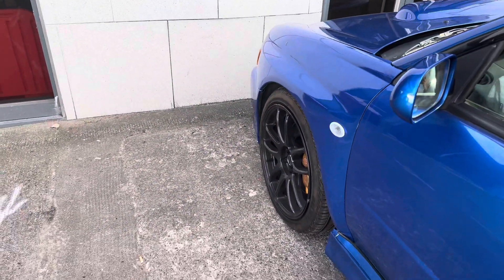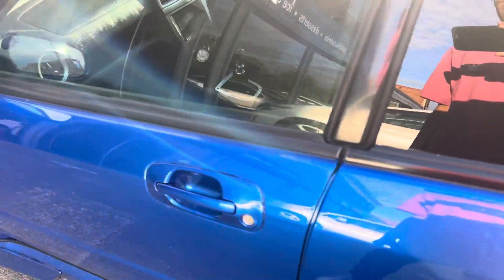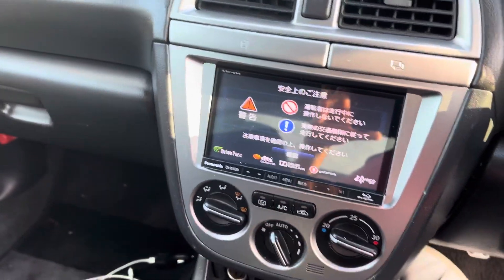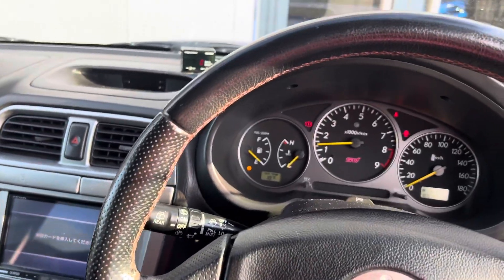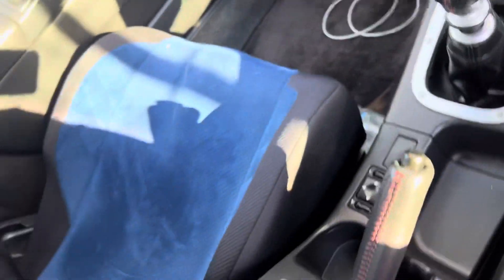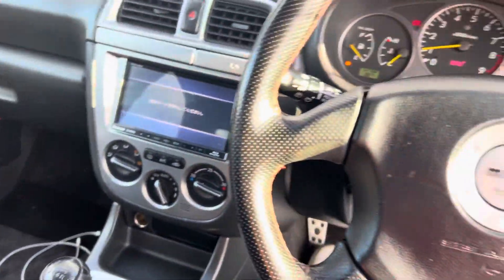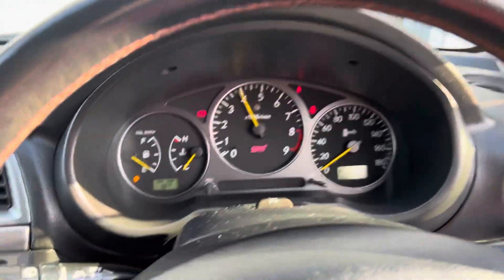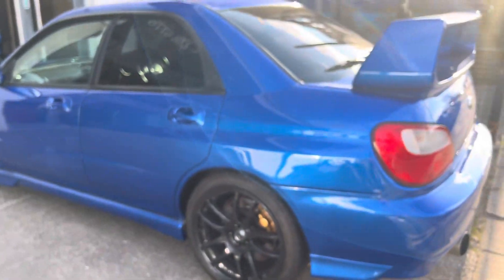This Subaru Impreza WRX STI is a monstrosity